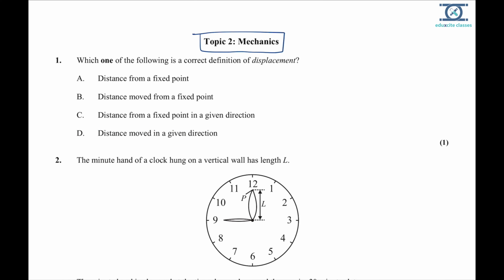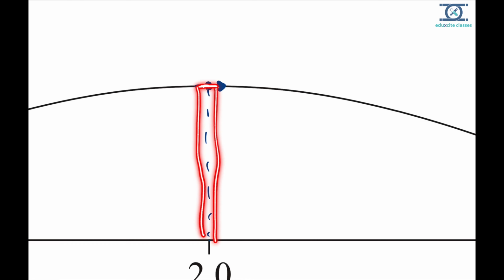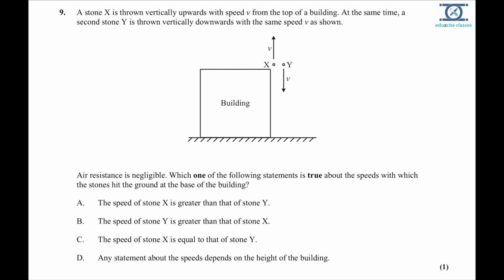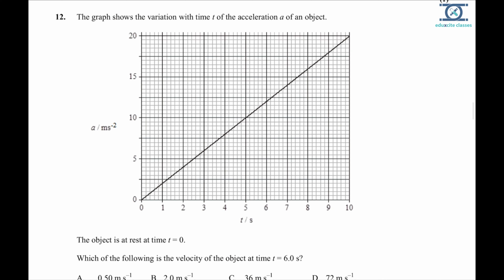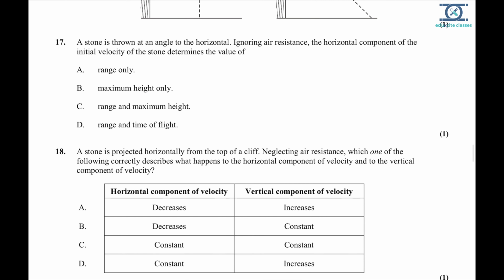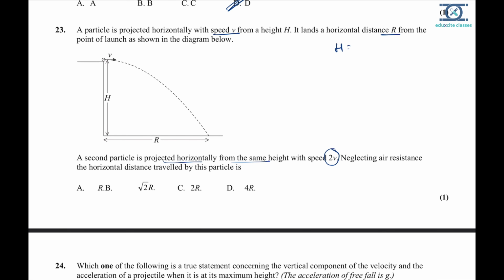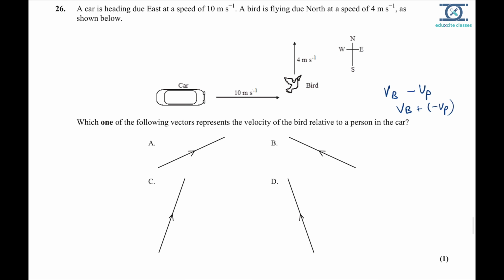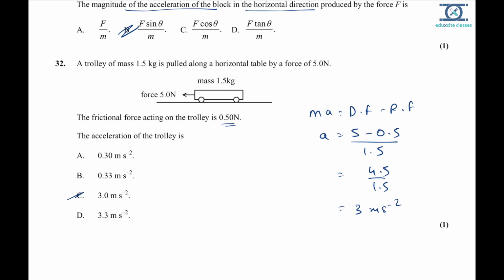IBDP Physics A.1 A.2 A.3 (Part 1)| Unwrapping Paper 1A by Monit Sir | Eduxcite Classes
OR
You can WhatsApp to 👇🏻